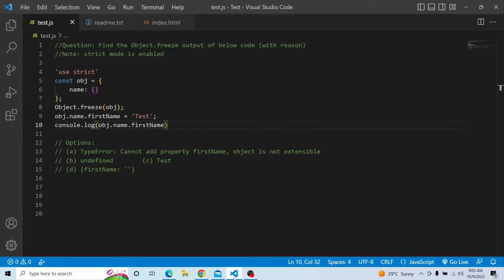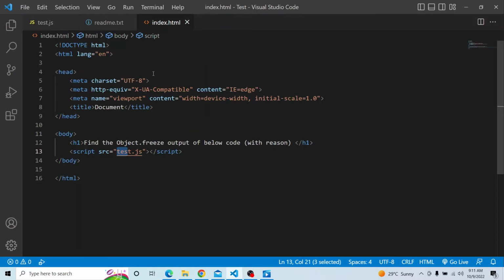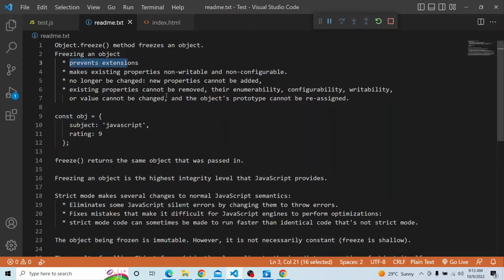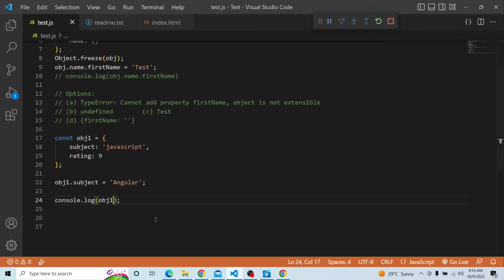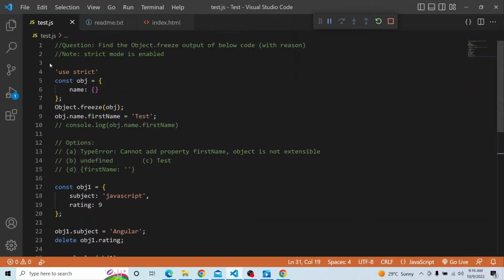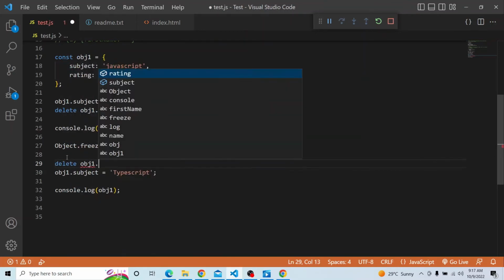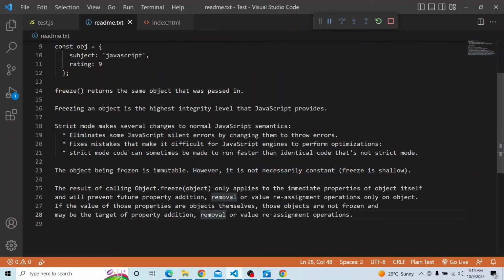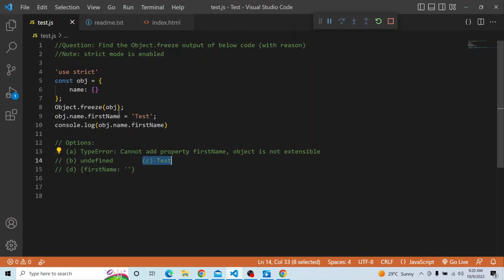Javascript Coding Challenge : Find Freeze Code Output - Episode 18